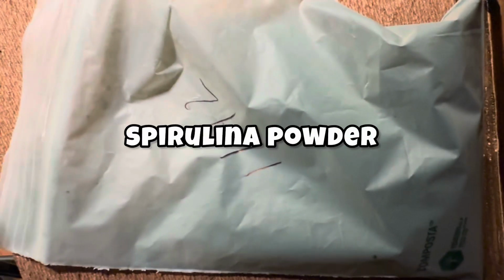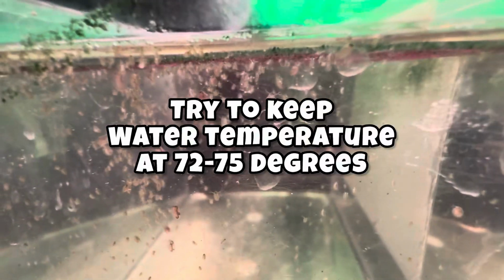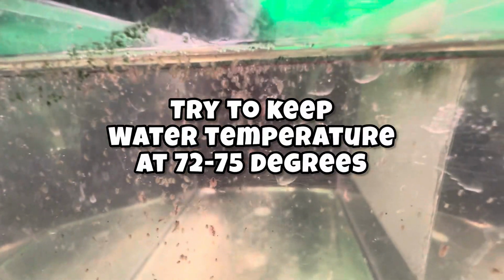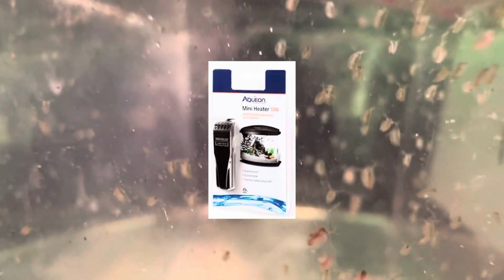Starting a Magna Daphnia Culture to Feed my Guppies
Thank you guys for checking out my video

I will try to do daily uploads! If you guys like that idea let me know!